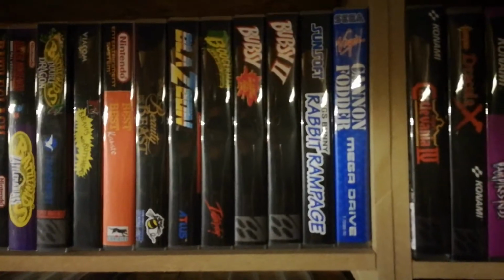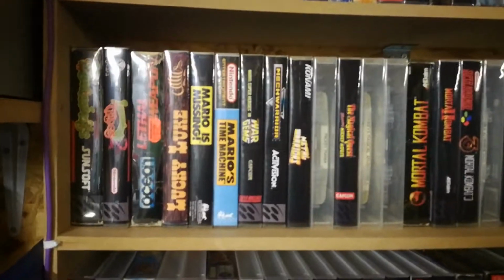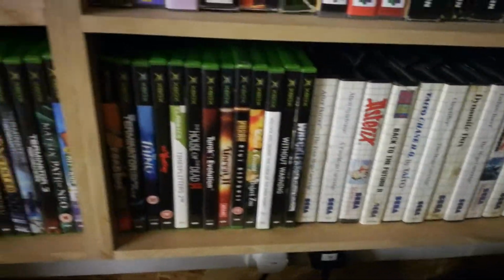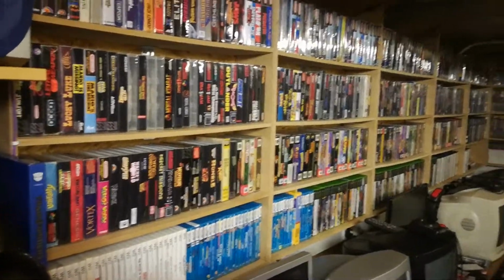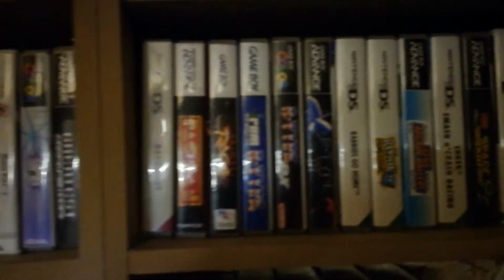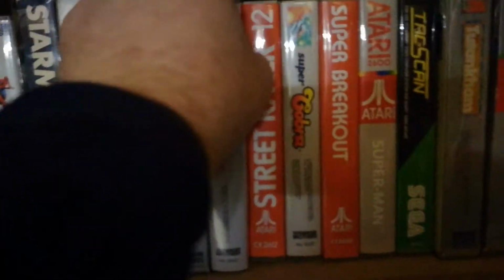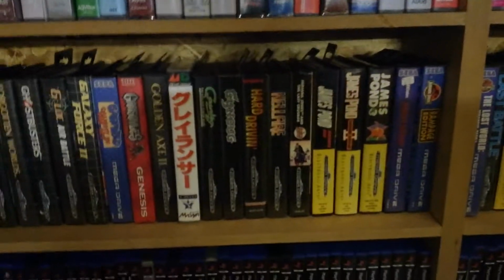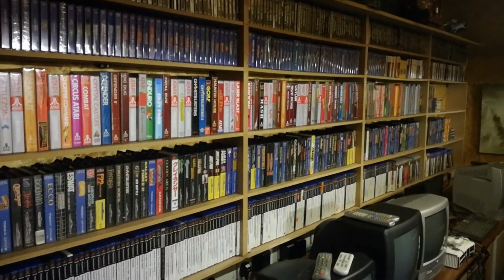Collection reshuffle.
The collection has been reboxed where possible with universal game cases.